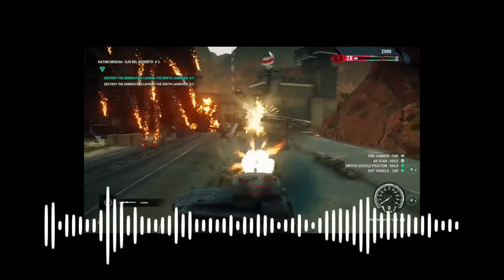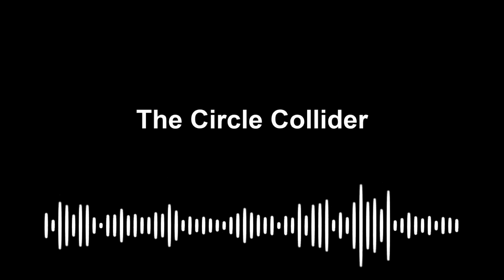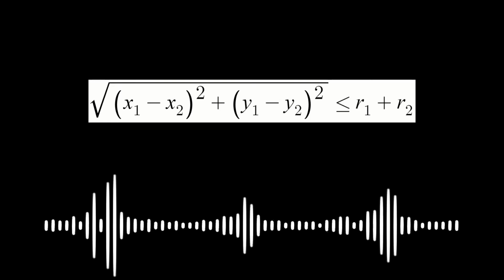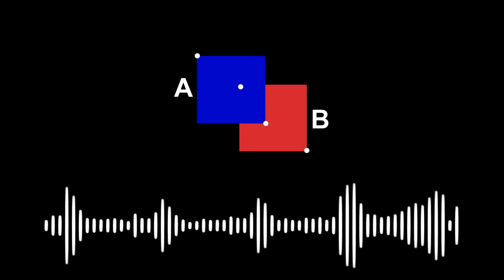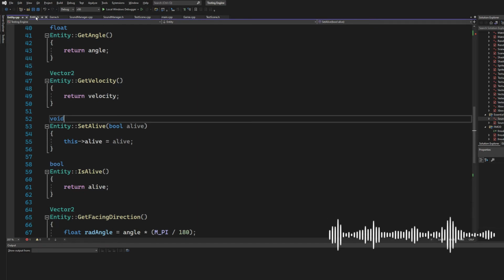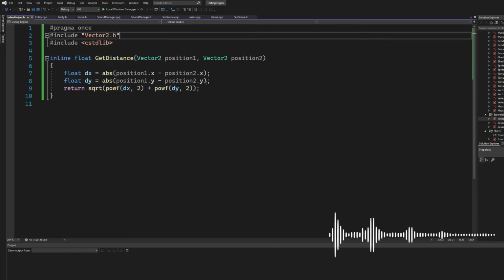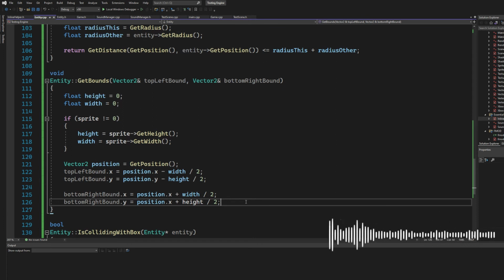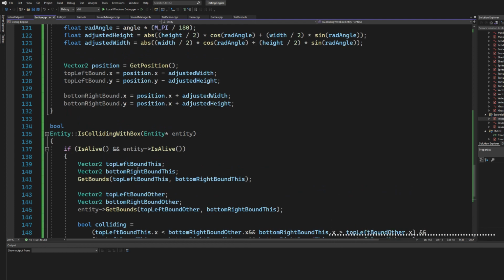Coding COLLISIONS in C++ from Scratch!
In this video, I talk about video game Collisions and how to make them in C++!